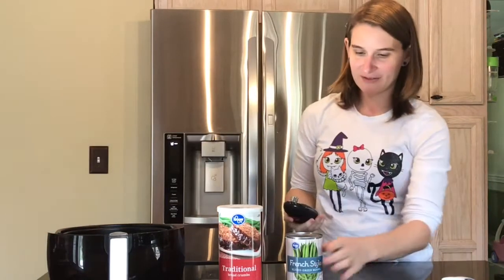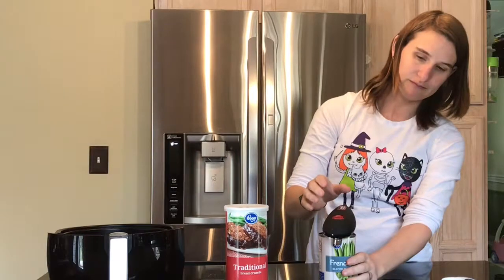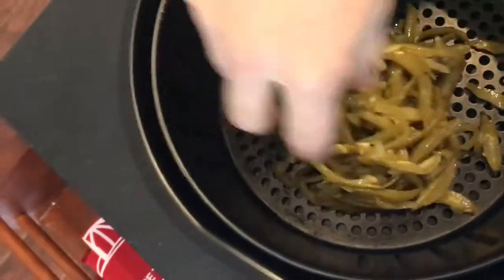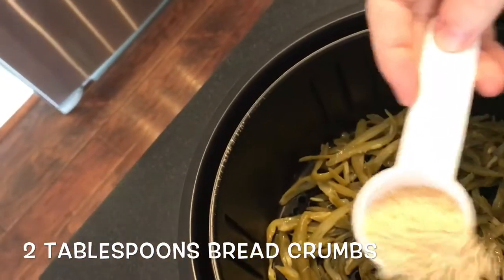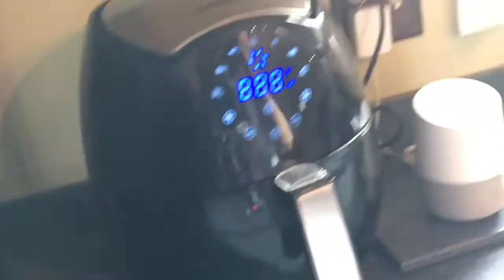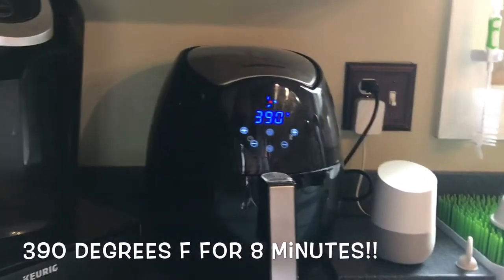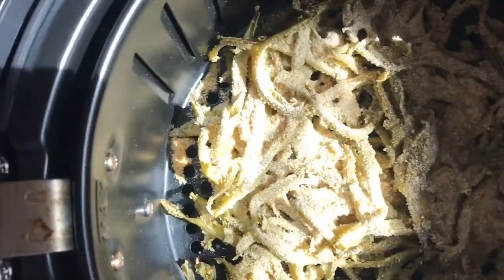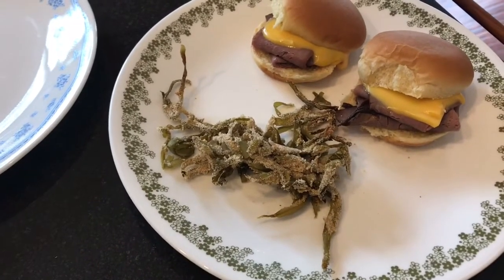Air Frying Green beans!! // Smith 5 cooking with the air fryer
Hey there! Today we show you how we cook green beans in the air fryer!! These are so yummy you might actually eat them for a snack or tasty treat!!

As always if you like this video please THUMBS UP it. If you have questions/comments leave them below. Your appreciated!!